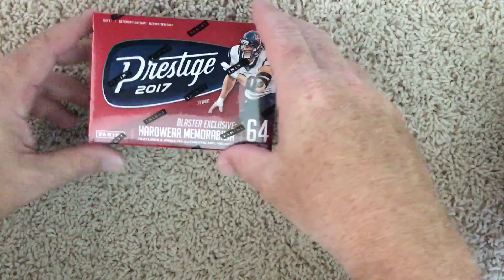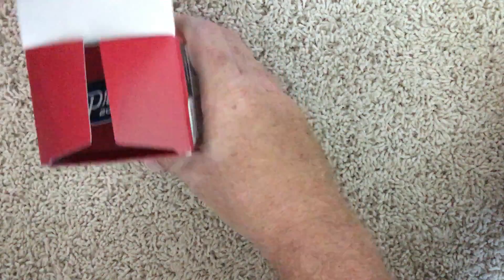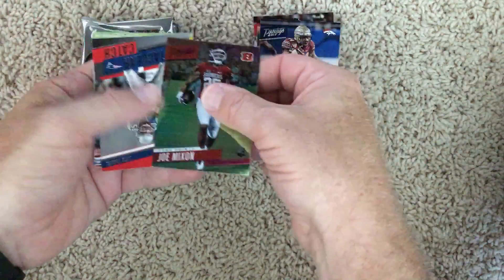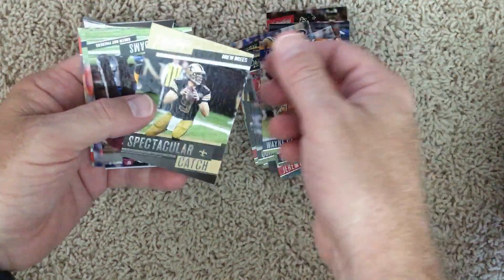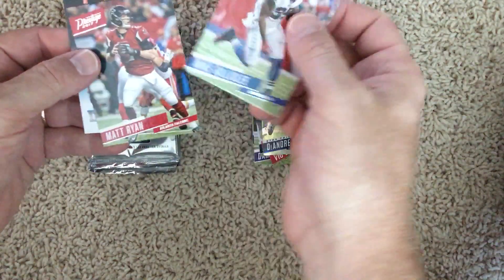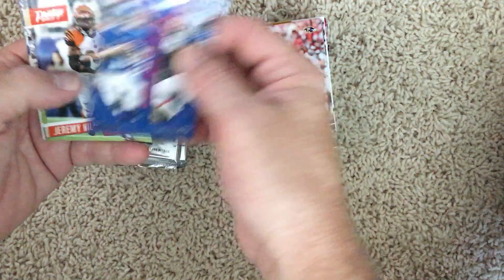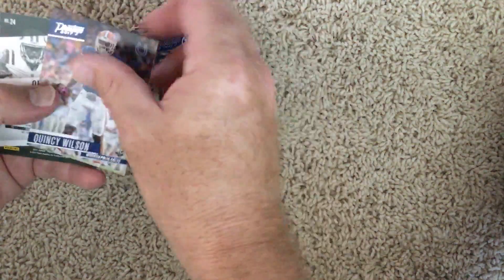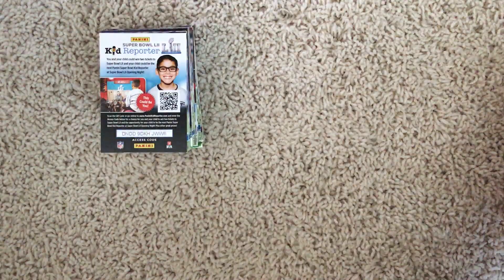2017 Prestige Blaster Box